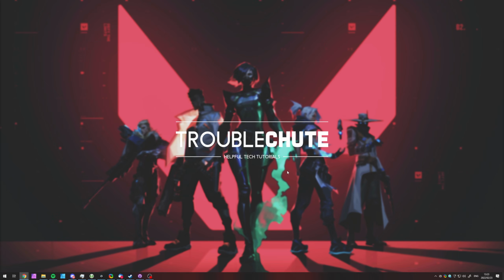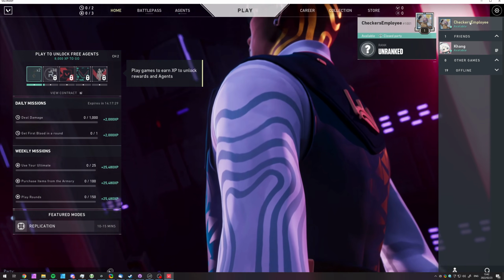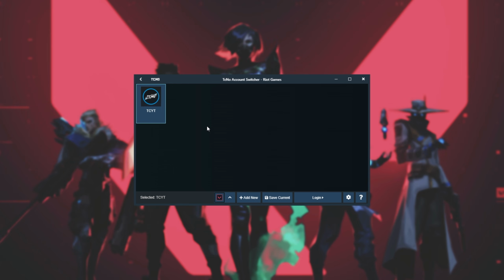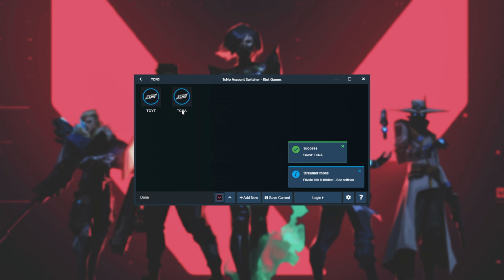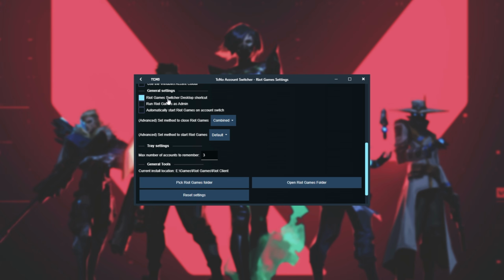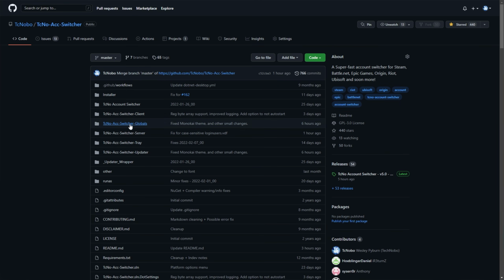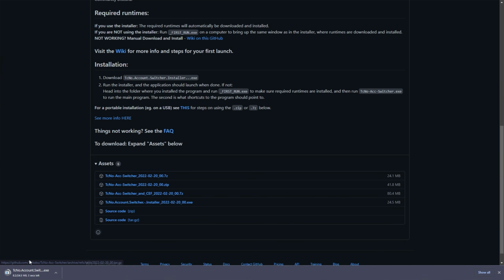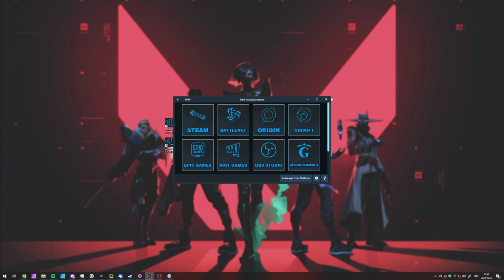FASTEST Valorant Account Switcher | Free | Open-Source | 2024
Find yourself playing using multiple accounts? Want to make switching easier? Well, with just a few button presses, you'll have Valorant close and reopen on another account almost instantly. This is by far the best way to switch Valorant accounts, without needing to enter details again. You can use Valorant as usual, just with the added ability to switch accounts quickly.

Timestamps:
0:00 - Explanation
0:40 - Adding Valorant to the TcNo Account Switcher & Starting
1:13 - Signing into Valorant
1:39 - Saving a Valorant account
2:27 - Adding another Valorant account
3:04 - Quickly switching Valorant accounts
3:23 - Other features of the TcNo Account Switcher
4:16 - Swap Valorant accounts from a shortcut
4:55 - Downloading the TcNo Account Switcher
5:55 - Installing the TcNo Account Switcher